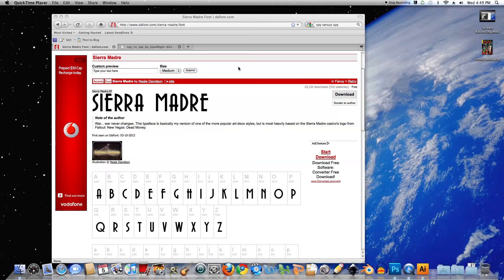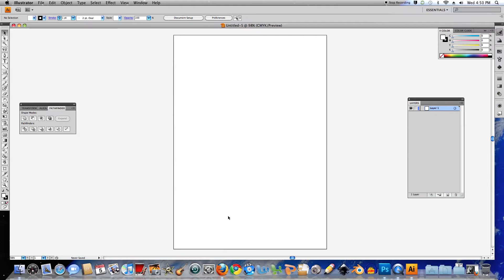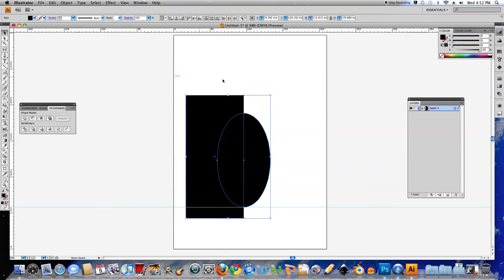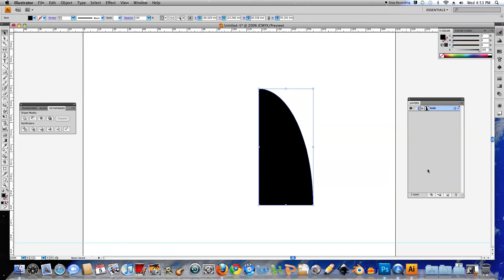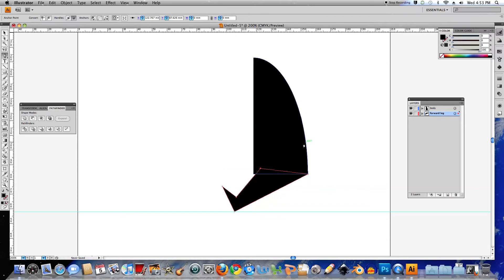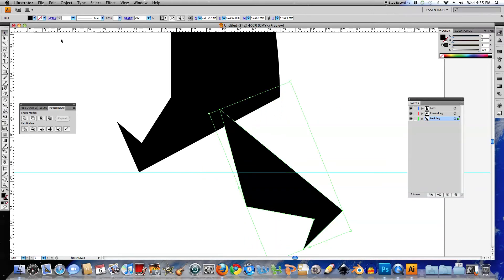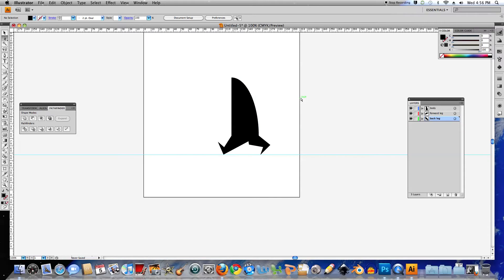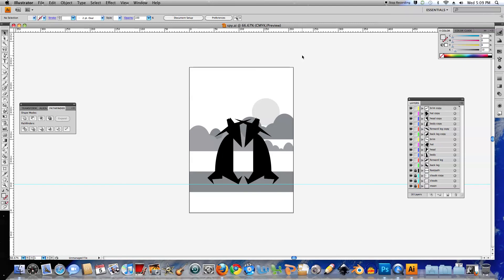Art Deco 3 part 1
A two part tutorial showing layout in Adobe Illustrator, and exporting the layers to Photoshop. Use Adobe Photoshop to then apply layer fx to give the look of a bronze plaque!